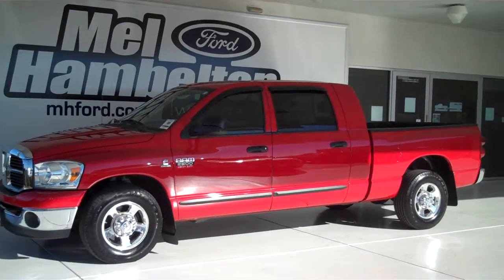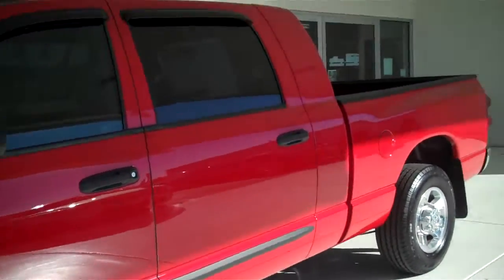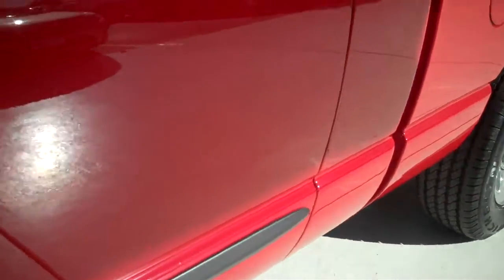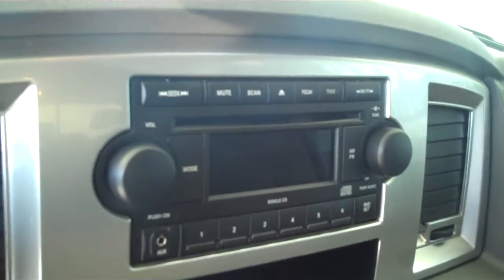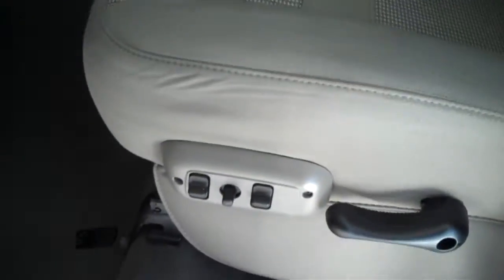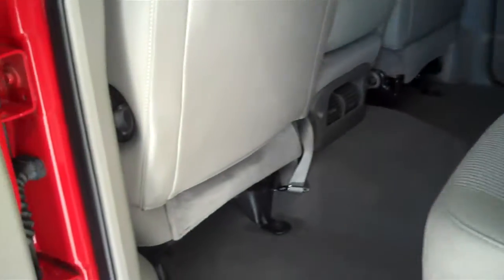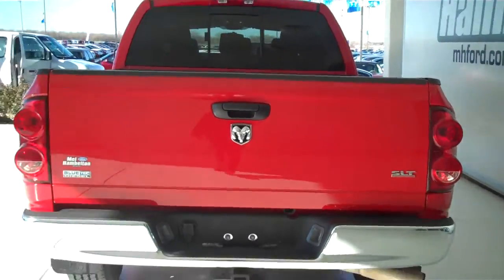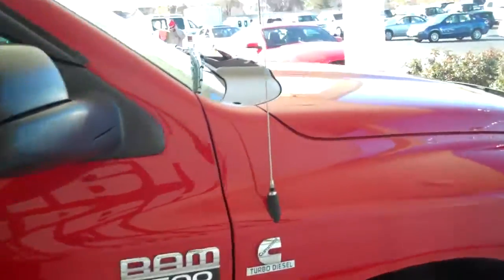131099A - 2008 Dodge Ram 2500